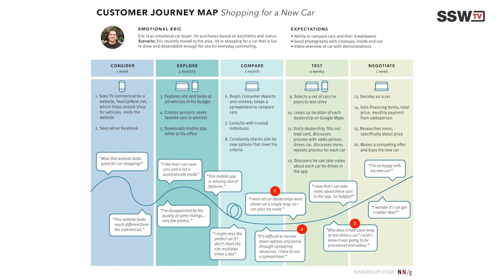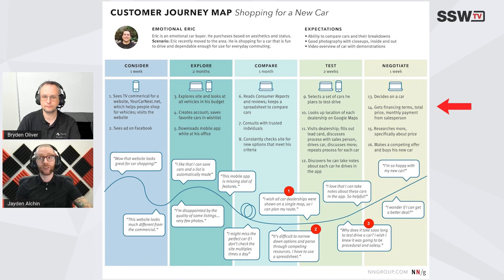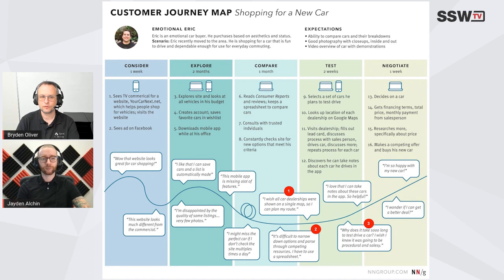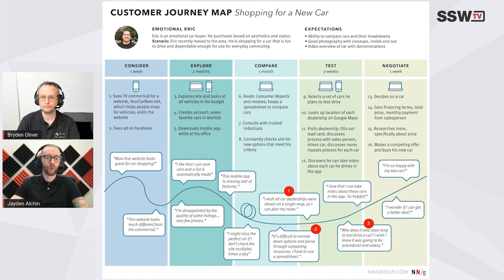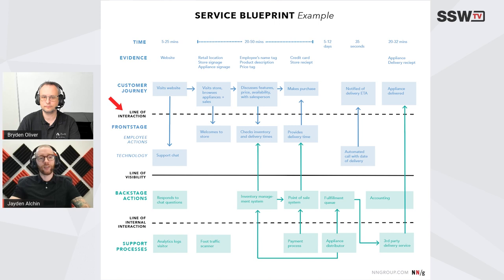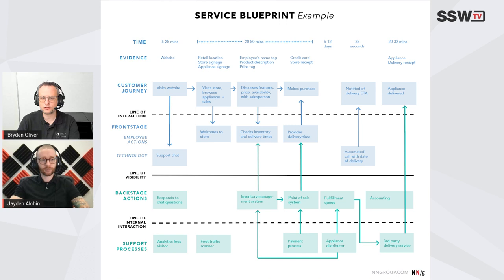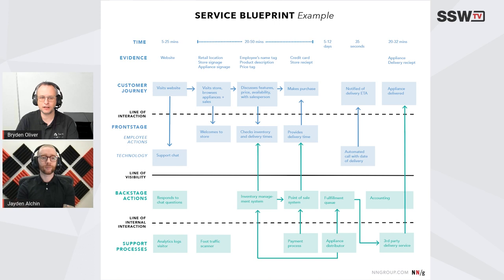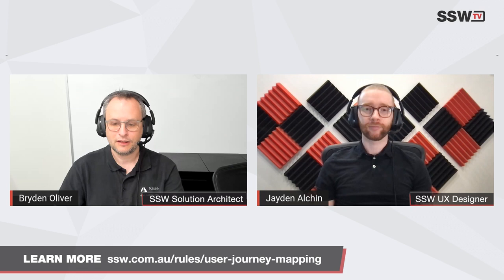User Journey Mapping with Bryden Oliver and Jayden Alchin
A customer journey map is a visual story about the process by which a customer interacts with a business and their experience in using a product or service.

Focusing on a specific journey enables you to see where customers are getting frustrated, and where to focus on creating better user experiences.

A customer journey map is the right tool if you know where you want to focus. To create a successful journey map, try not to assume or guess people’s real-life experiences prior to using the product of service.

Jayden is an energetic web designer. Fascinated by the intersection of art and technology, he has a deep passion for his work. He loves learning how people make sense of the world, and believes understanding the human experience is a fundamental part of user experience design. Jayden channels this energy and drive into the creation of clean user-oriented experiences that are simple and effective.

As a web designer at SSW, he has experience designing and developing across web and mobile platforms on a variety of projects making full use of his skills in storyboarding, wireframing, rapid prototyping, user research, usability testing, visual design, HTML, CSS and JavaScript. Jayden is a detail-oriented creative thinker who loves spending his time on digital art and creative writing between projects.

v3 - Jonty